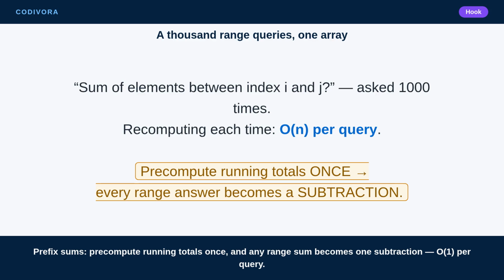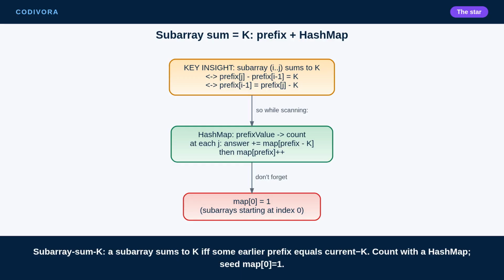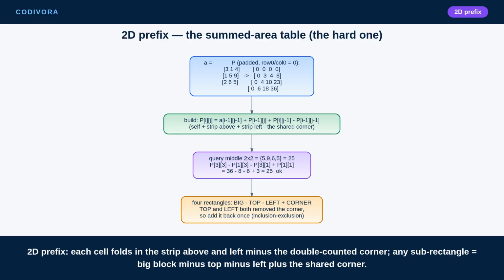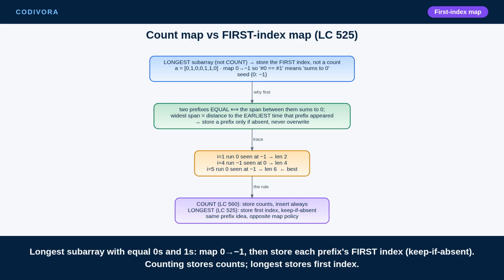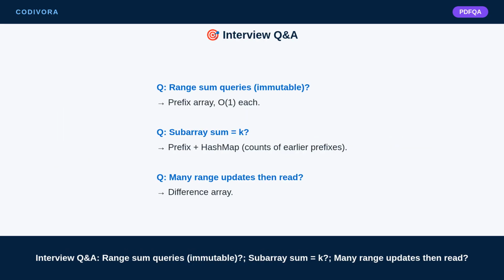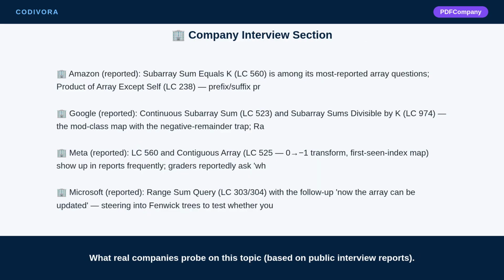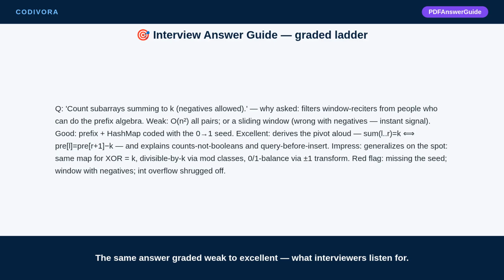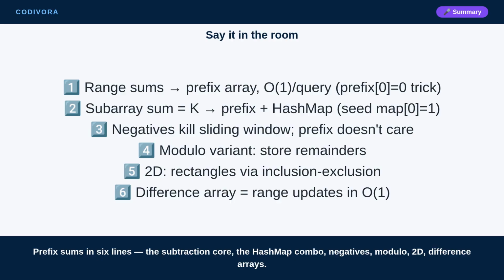Prefix Sum Pattern Explained — Range Queries & Subarrays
The prefix sum pattern explained: precompute running totals once and every range-sum query becomes a single subtraction. Combine it with a HashMap and you solve subarray-sum-equals-K — even with negative numbers, where sliding window fails.

You'll learn:
• Recognition — repeated range-sum queries → prefix array; "count subarrays with sum K" → prefix + HashMap; negatives + a sum condition → prefix (window shrink logic breaks!); pivot index & 2D region sums
• The core — one pass builds prefix; rangeSum(i,j) = prefix[j] − prefix[i−1]. Pro tip: use length n+1 with prefix[0]=0 and the i=0 edge case vanishes.
• The star: subarray sum = K — a subarray (i..j) sums to K iff some earlier prefix equals current−K. Scan once with a HashMap of prefix→count: answer += map[prefix−K], then record. Seed map[0]=1 (the trap everyone hits).
• The family — pivot index, product-except-self (prefix × suffix, no division), the modulo variant (equal remainders sandwich a divisible subarray), 2D prefix (rectangles via inclusion-exclusion), and the difference array (range UPDATES in O(1))

📄 The full PDF (worked problems, 2D template, difference-array drills) is part of the complete Codivora DSA patterns series.

⏱️ Chapters
00:00 A thousand range queries
00:50 The signals
01:40 Build once, subtract forever
02:35 Subarray sum = K (prefix + HashMap)
03:35 The family of variants
04:30 🎤 Explain it to the interviewer

Range queries, subarray sum equals K with a HashMap, product-except-self, and 2D prefix sums — the complete prefix sum pattern for coding interviews. Part of the Codivora DSA patterns and LeetCode prep series.

🔎 Also searched: prefix sum technique, subarray sum equals k, range sum query, prefix sum with hashmap, product of array except self